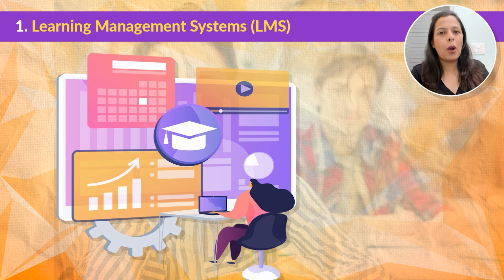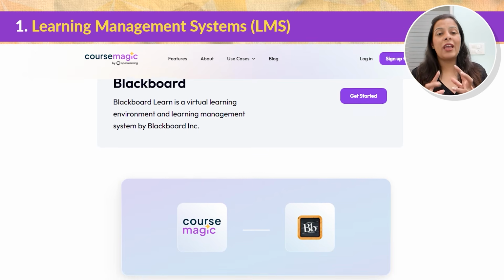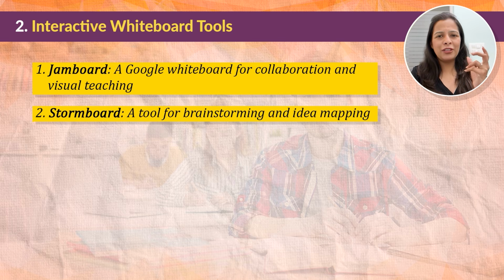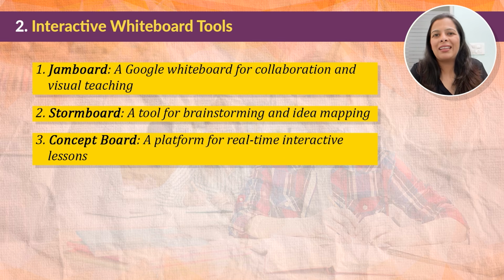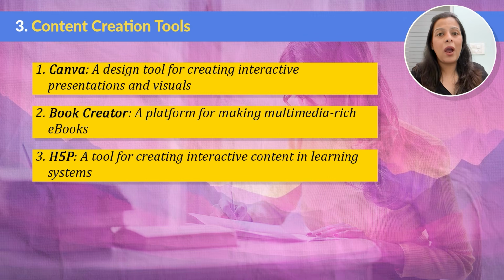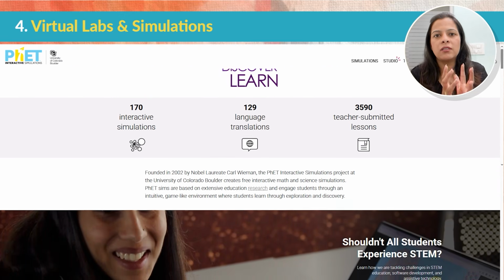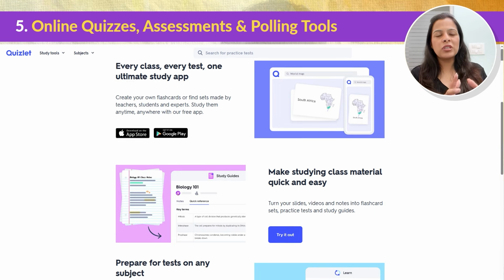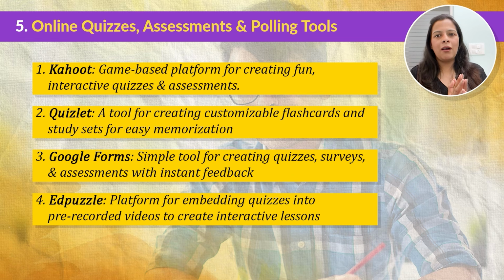UGC NET Paper 1 | Important Teaching Softwares | Teaching Aptitude | UGC NET June 2025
Are you preparing for UGC NET Paper 1? In this video, we’ve covered some of the most important teaching softwares that every aspiring educator must know! These tools are frequently asked under the Teaching Aptitude section and are crucial for your UGC NET June 2025 preparation.

✅ Learn the names, features, and uses of key educational softwares
✅ Understand how these tools support online and offline teaching
✅ Boost your Teaching Aptitude score with easy-to-remember examples